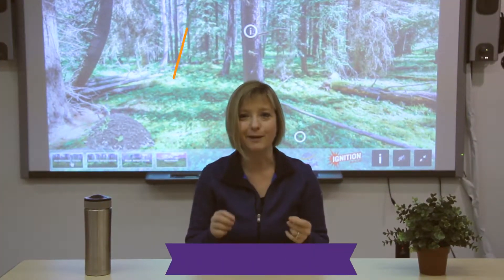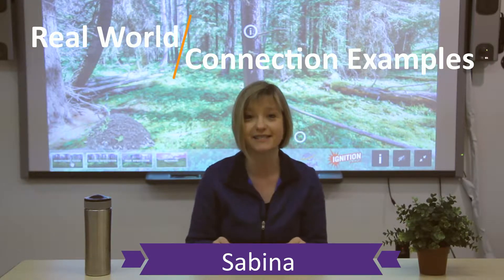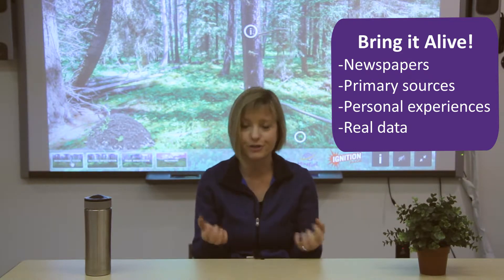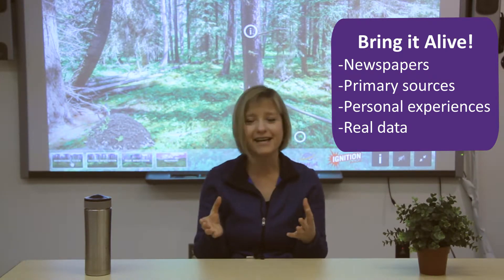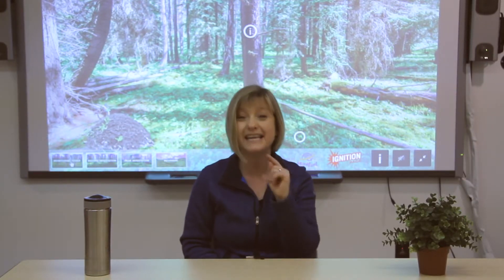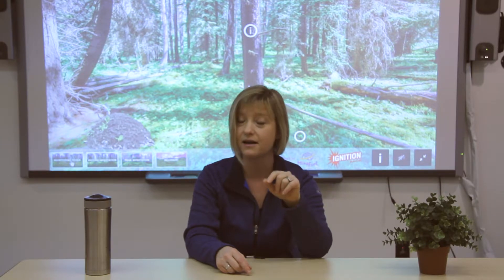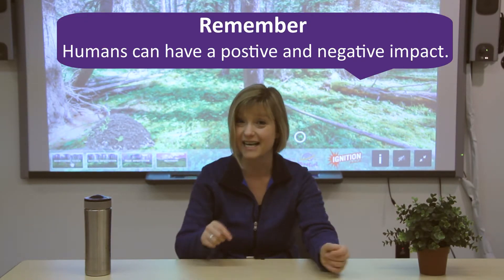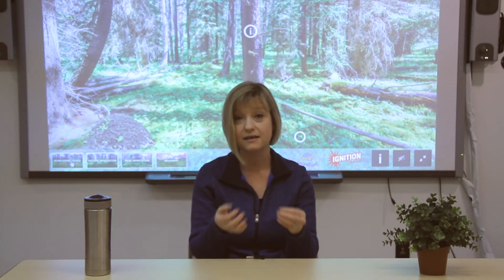Real World Connection Examples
A Wonderville quick tips video on how to implement real world connections in the STEM classroom.

Learn about connecting curriculum concepts and skills to real-life, and how to use real world connections in the classroom and within the local ecosystem and/or community.

Special thanks to NSERC PromoScience for their support.